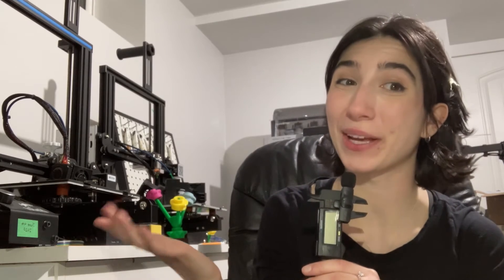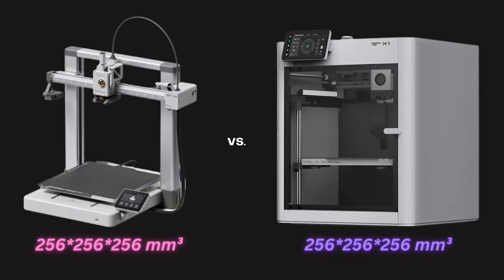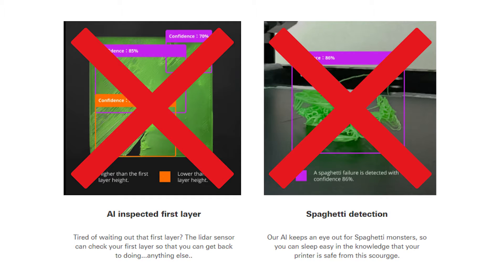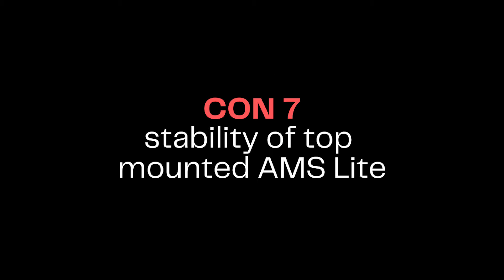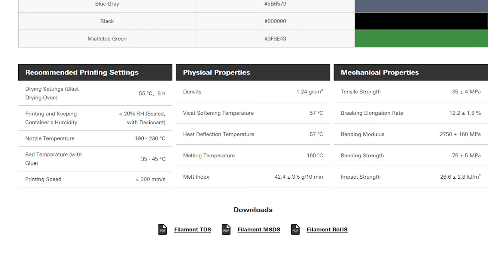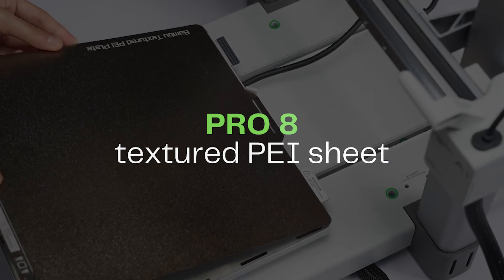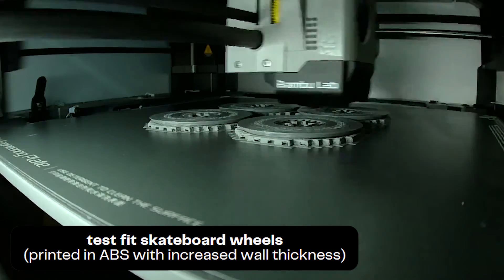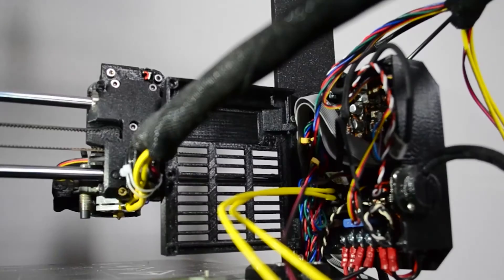pros & cons of the A1: bambu lab's other bed slinger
We've recently witnessed a rise in the interest of "bed slinger" 3d printers, all thanks to the release of the Bambu Lab A1, a printer we were all expecting, but not this soon!

I mean, you can't previously release a printer called the "mini"  version of something and NOT have the non-mini one in your hardware line-up too. Right?

This video serves as a feature summary and a pros/cons list for those still on the fence about this machine. I tried to keep it short & sweet and provide timestamps to help with viewing. What do you think about this machine?